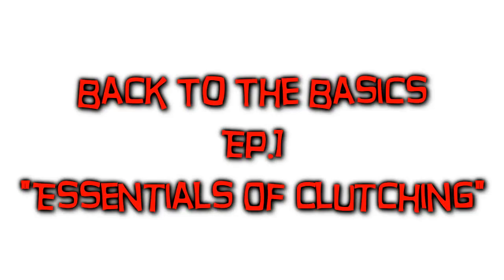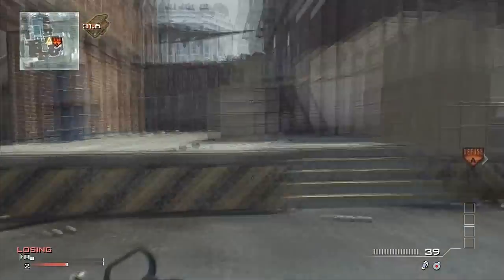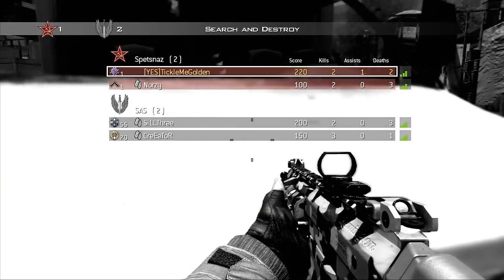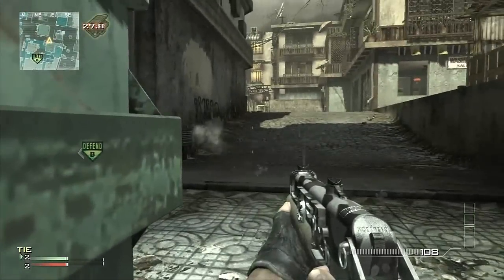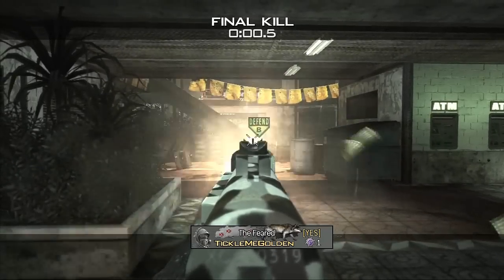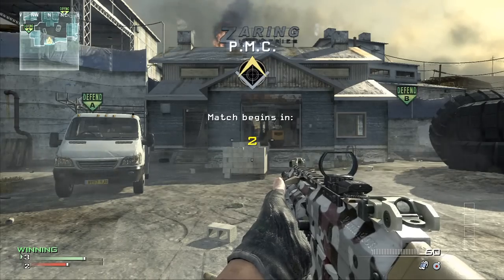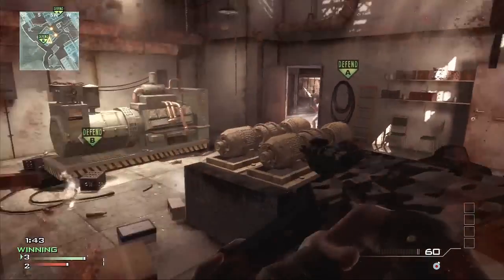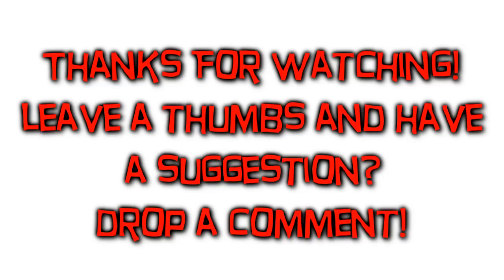Back To The Basics Episode 1: "The Essentials of Clutching"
thumbs up for the new series?!